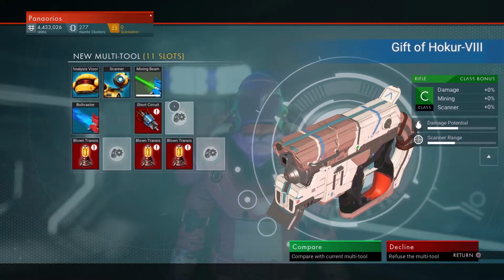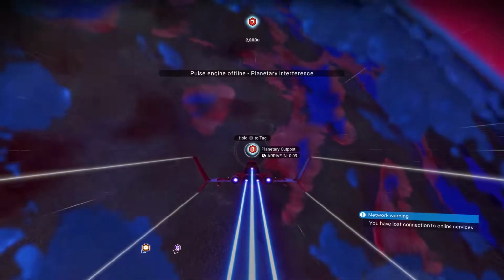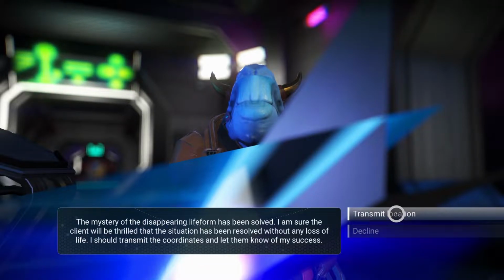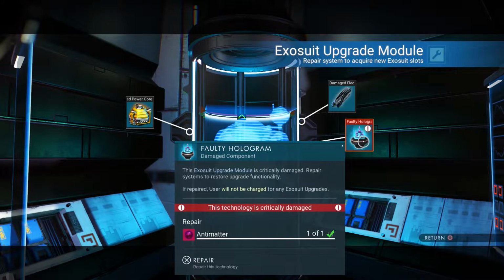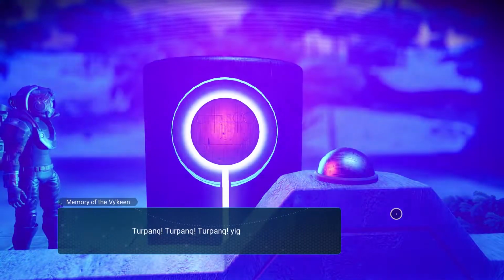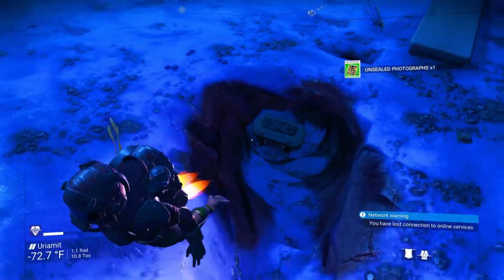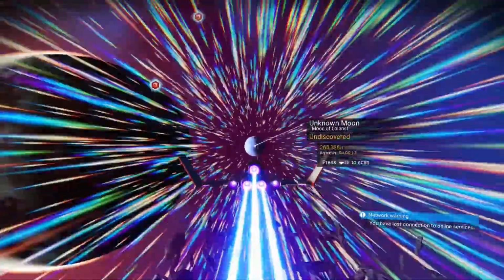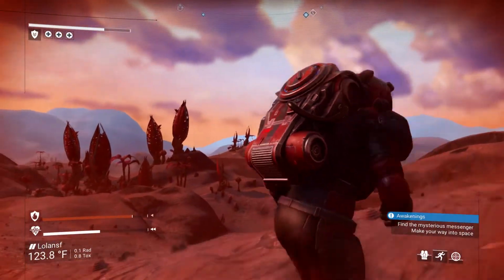[No Mans Sky] Setting Out Among The Stars | NEXT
[No Mans Sky] Setting Out Among The Stars | NEXT In this episode we jump to a new system and meet some new lifeforms. Hope you all enjoy!

No Man's Sky is an action-adventure survival game developed and published by the indie studio Hello Games. The game is built around four pillars: exploration, survival, combat, and trading. Players are free to perform within the entirety of a procedurally generated deterministic open universe, which includes over 18 quintillion planets. Through the game's procedural generation system, planets have their own ecosystems with unique forms of flora and fauna, and various sentient alien species may engage the player in combat or trade within planetary systems. Players advance in the game by mining for resources to power and improve their spacecraft, tools, and spacesuit for survival, buying and selling resources using credits earned by documenting flora and fauna, and otherwise seeking out the mystery around the Atlas, an entity at the center of the universe.

Welcome to Panaorios Gaming! I upload as often as I can every week. I typically focus on games that I am currently interested in and playing as well as games that I would like to play again. I am open to suggestions and if I have the means to get it I will.

Gameplay recorded on a Playstation 4 using the Elgato HD60S